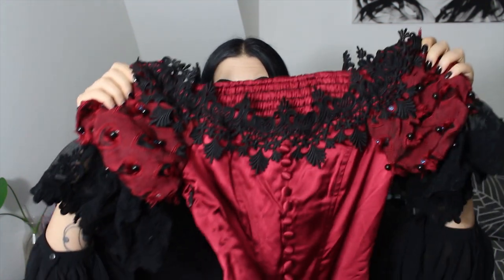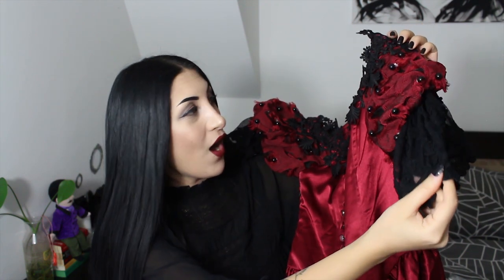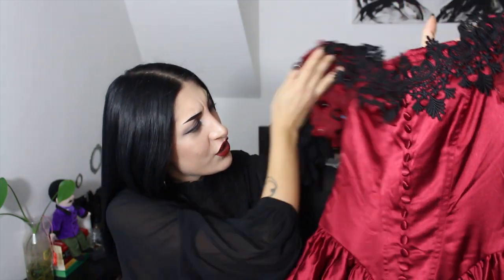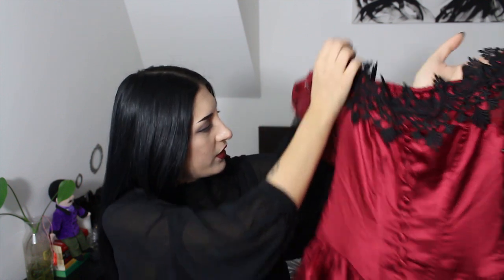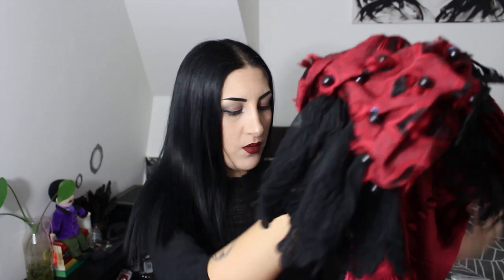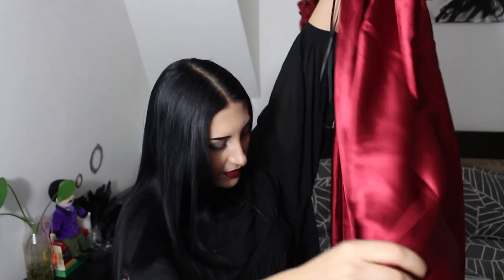Vintage Victorian Gothic Dress – Punk Rave Australia Video Review by Andreea!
Andreea reviews Punk Rave Australia's Victorian Gothic Vintage Palace Red Dress!

You can find more information about our Victorian Gothic Vintage Palace Red Dress

Review #1 in our Punk Rave Australia Video Review Series (04/03/2019)